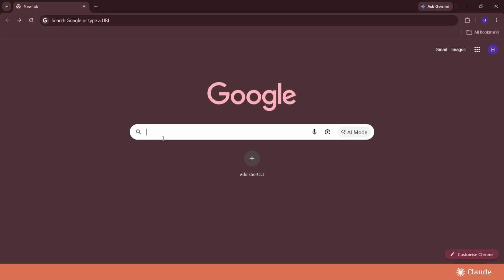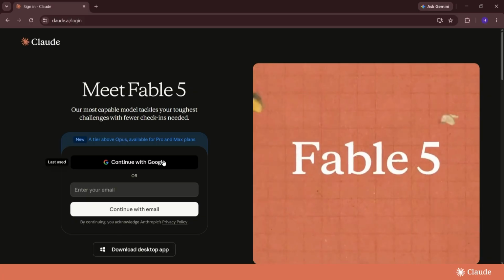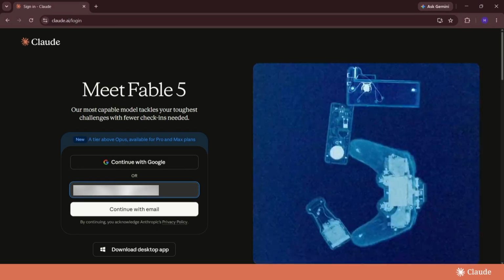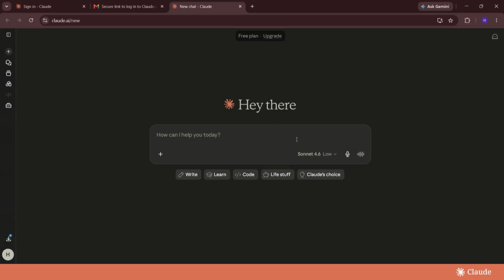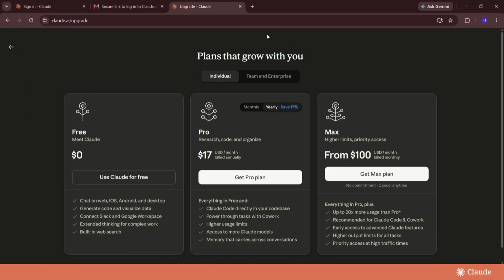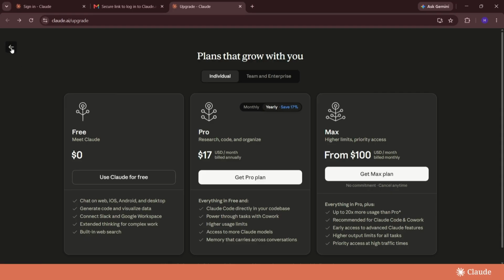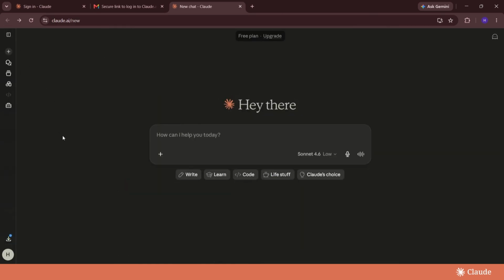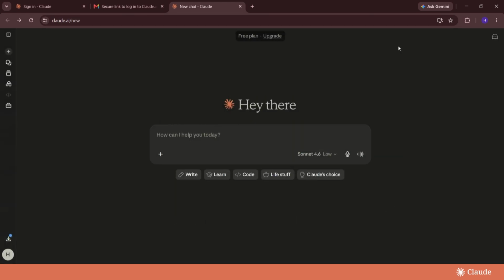Create Your Claude Account the RIGHT Way – Step by Step Guide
In this video, I'm going to show you exactly how to create
your Claude AI account and set it up correctly from the very
beginning — the right way that most people skip!

We cover:
✅ How to sign up for Claude AI (Google or Email)
✅ Filling in your profile details
✅ Understanding all the plans (Free, Pro, Team & Enterprise)
✅ Setting up User Preferences for a personalized experience

Claude Interface Walkthrough — every feature explained in detail!